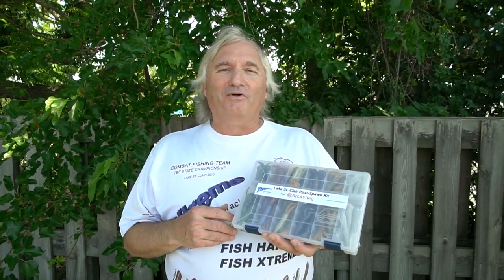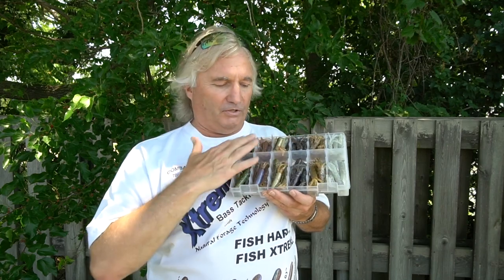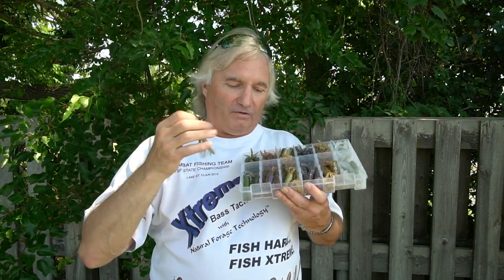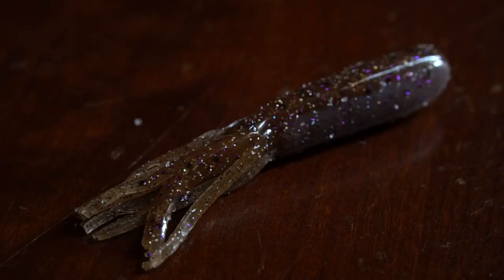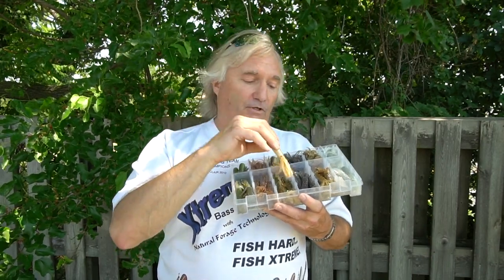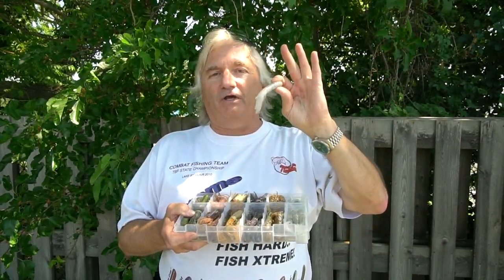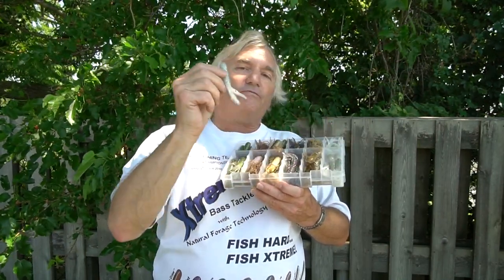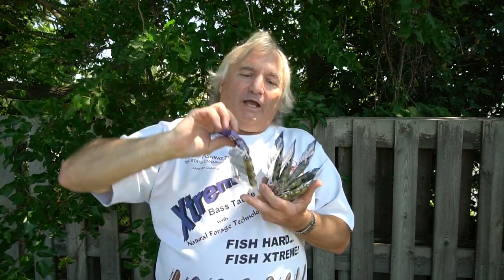XTREME Bass Tackle Natural Forage Technology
Xtreme Bass Tackle owner Wayne Carpenter talks to us about his premium tubes, tri-laminate tube process and natural forage technology with tube fishing on lake St. Clair for smallmouth bass. Captain Wayne Carpenter has been in the tube making business for over 20 years and is also a guide on Lake St. Clair and an author of many books that break down fishing hotspots on Lake St. Clair. Some of his tube colors include St. Clair Goby NFT, St. Clair Crayfish, Great Lakes Perch, Sweet green and many others. Extreme bass tackle tubes have been catching all of my smallmouth on Lake St. Clair in 2020 when tube fishing.